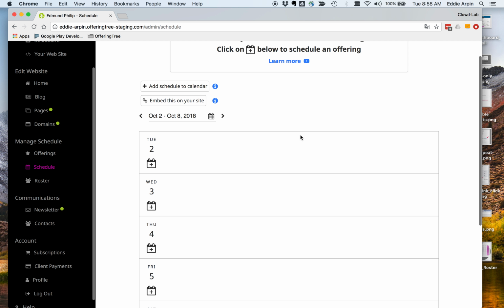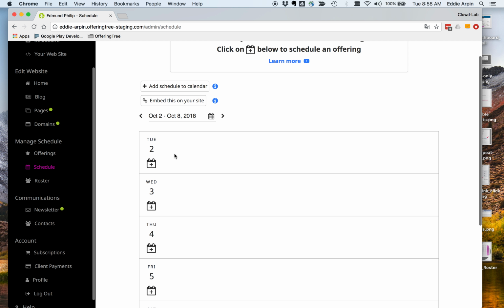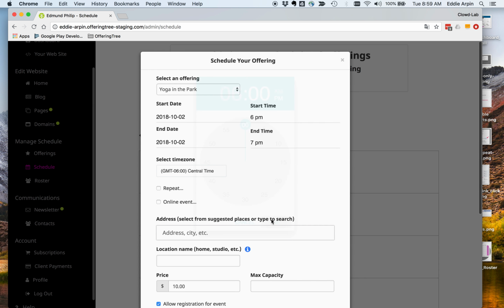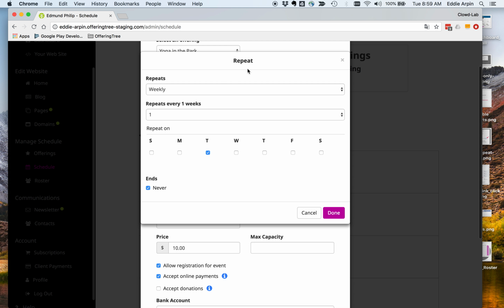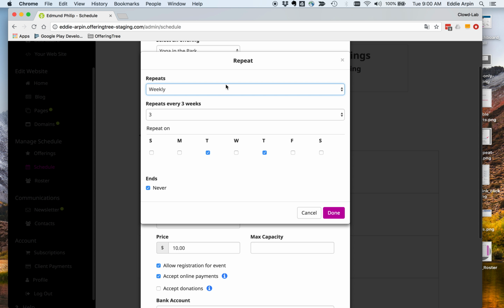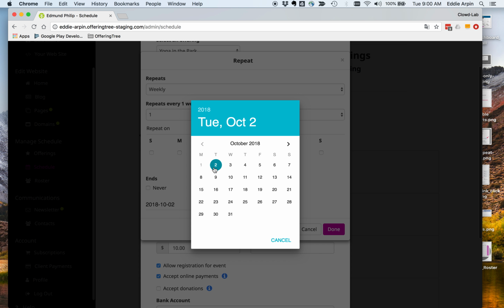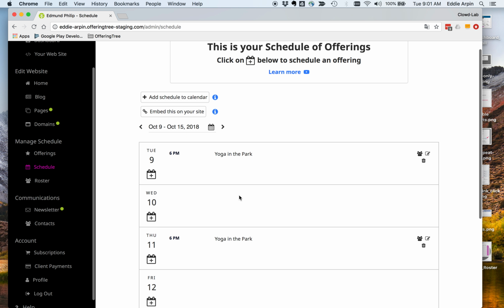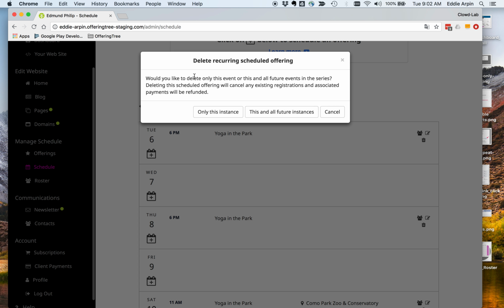Recurring Events Video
Tutorial video about creating recurring or repeating events and scheduled offerings with OfferingTree.  A repeating event is one that recurs at a regular interval like every Tuesday and Thursday of the week or every day.